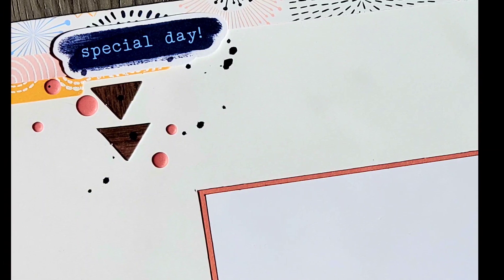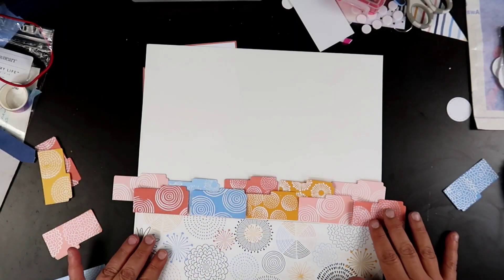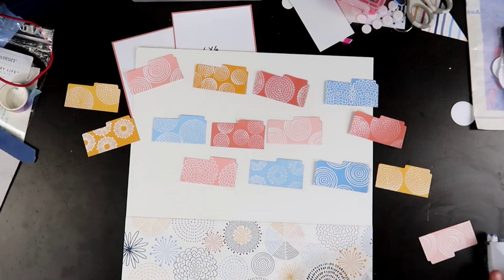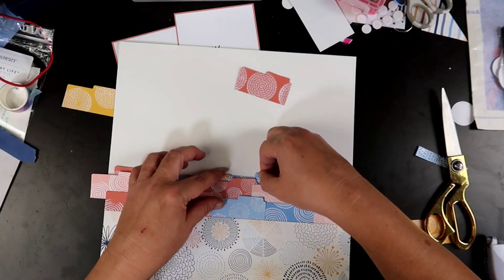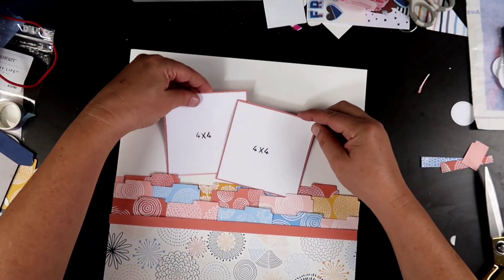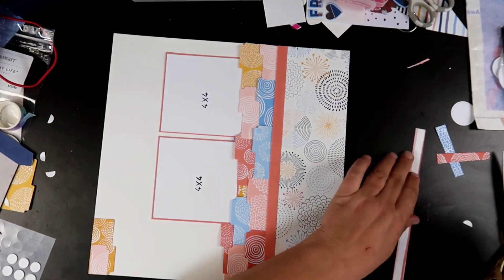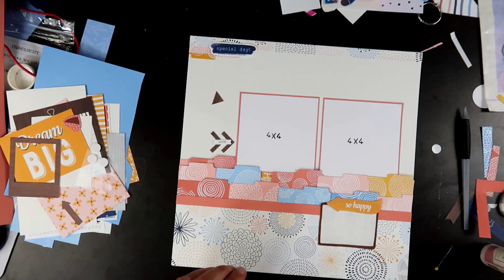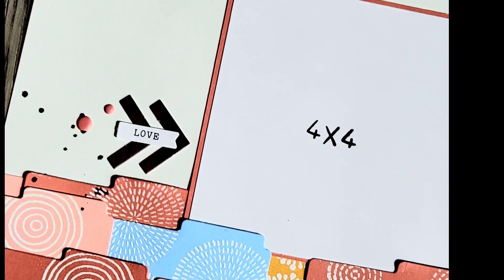12X12 SCRAPBOOK PROCESS VIDEO // "SPECIAL DAY"